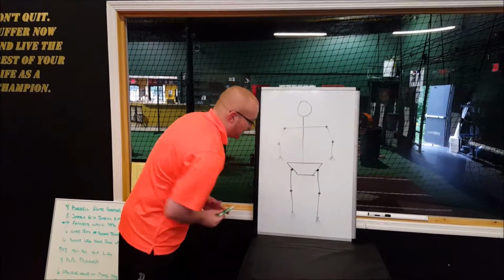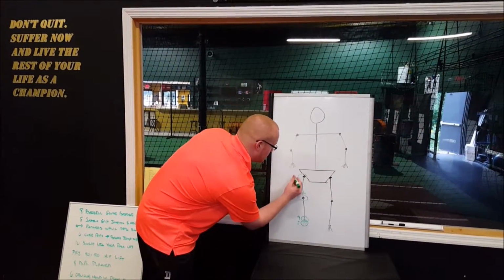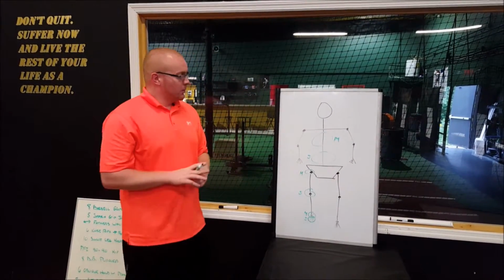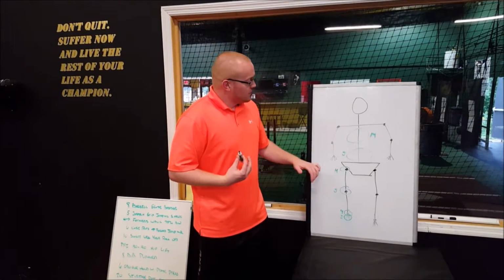Next Level PT TV Episode 3 -- Site vs. Source of Pain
After a weekend away at a course, we're back with Episode 3 of Next Level PT TV! Today I discuss why treating the site of your pain rarely fixes the source.